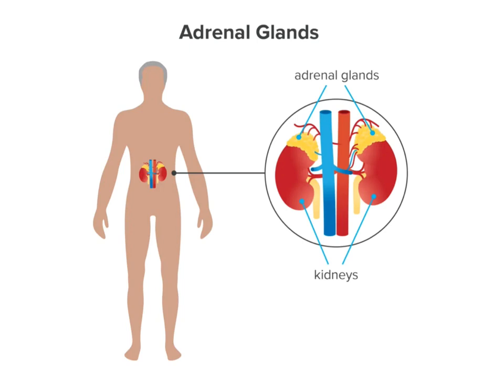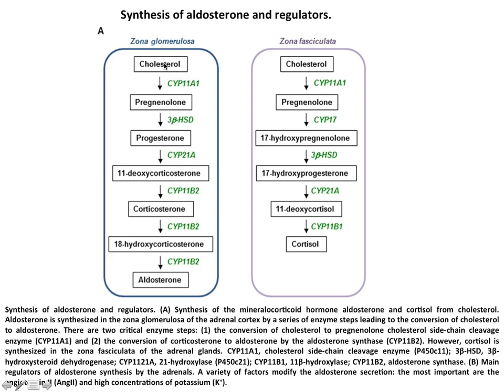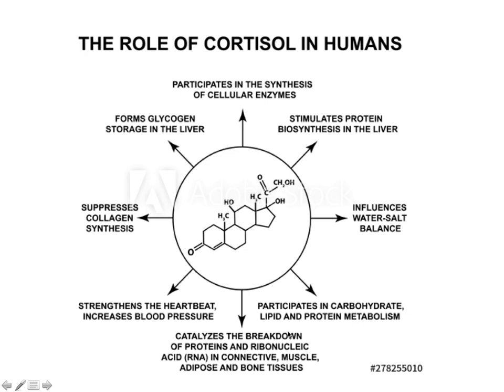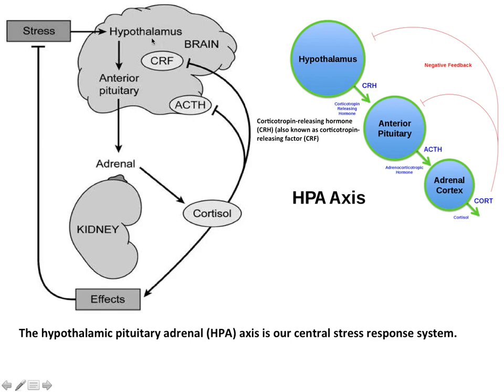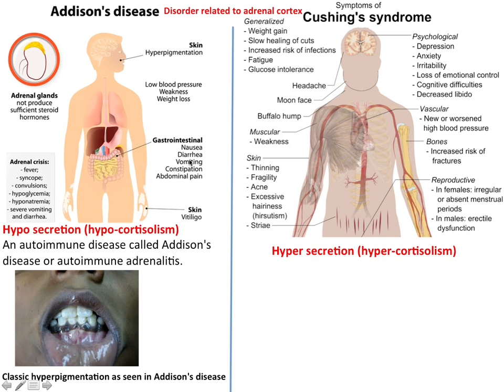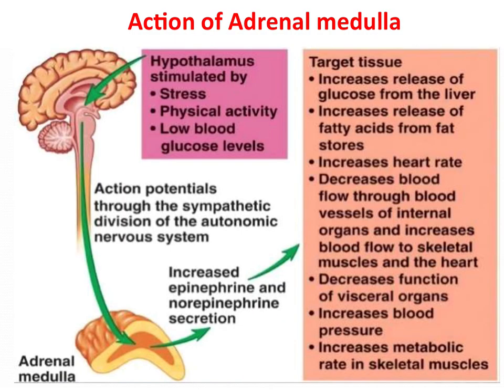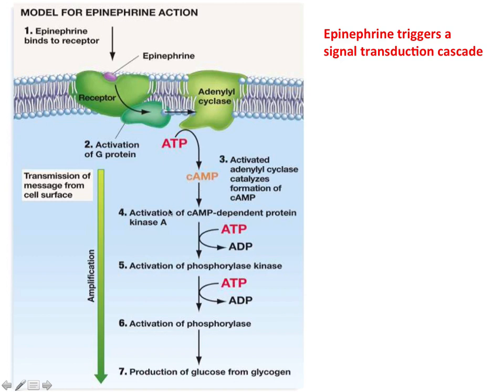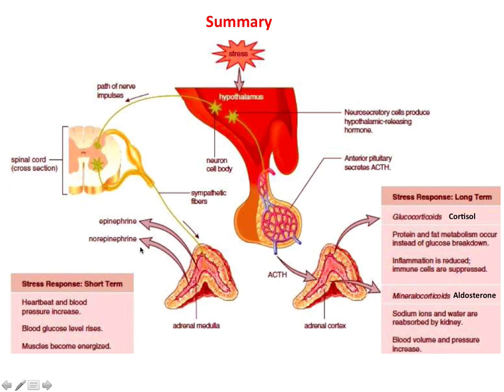M Sc II sem Adrenal glands